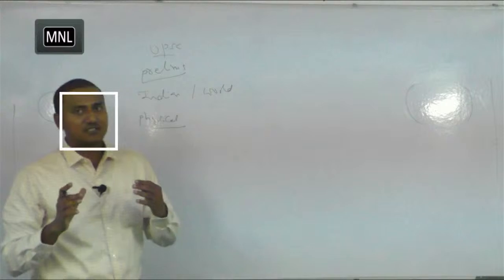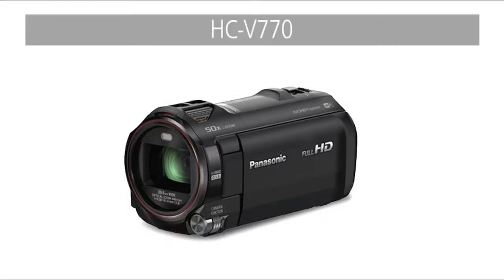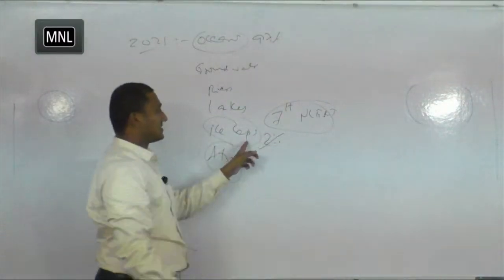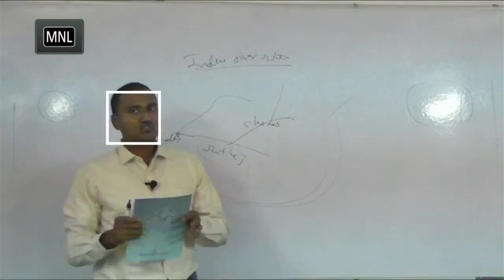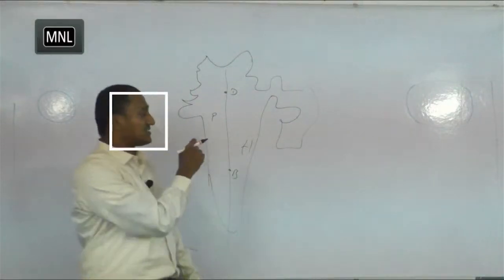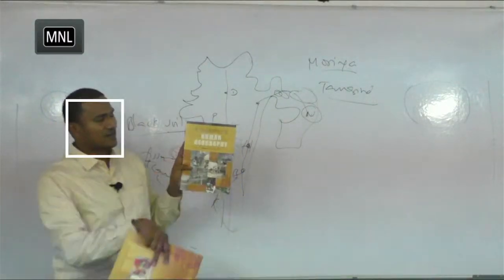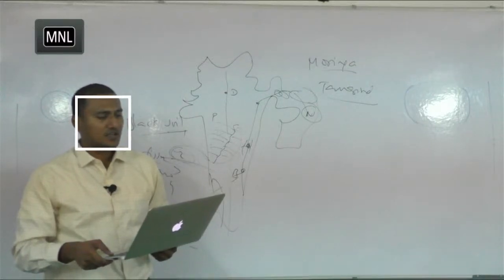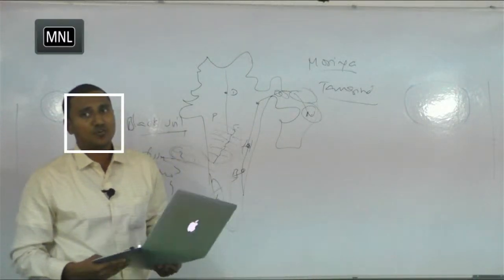Geography for UPSC: Syllabus, Sources, Prelims & Mains Question Paper Analysis, How to score more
Sarat Chandra IAS Academy has started this channel for UPSC Civil Services aspirants. However these videos will be helpful for all other competitive exams like IFS, APPSC-Group 1, etc. Our videos will be on current affairs, answers for UPSC prelims and mains exam papers, answer writing and essay writing strategy etc. Our team has experts in all subjects who prepare the content. This is an extension of our coaching center in Vijayawada. We upload some of our live classroom classes.